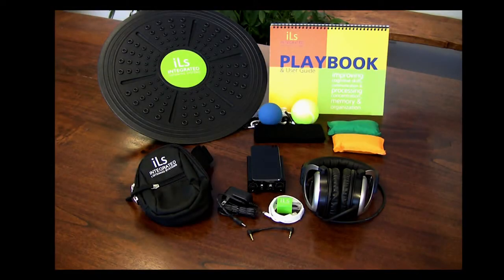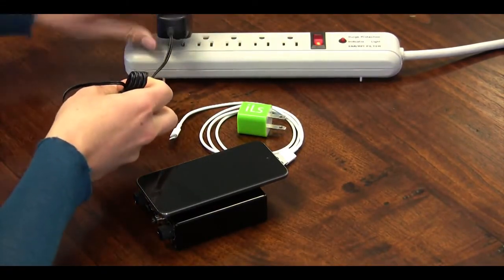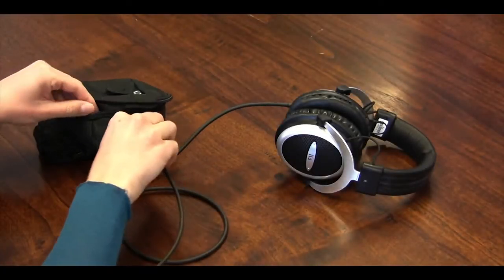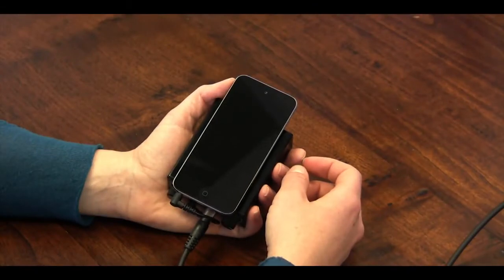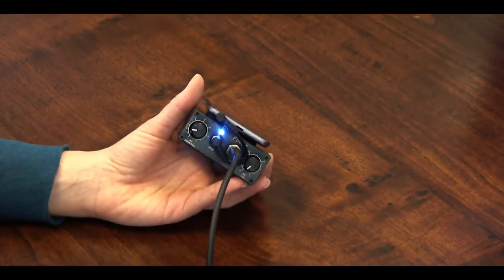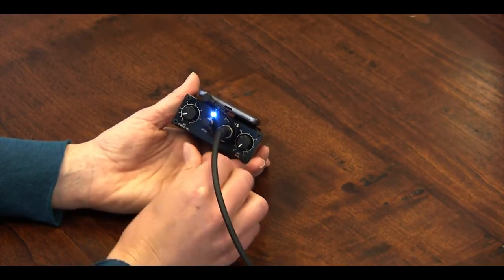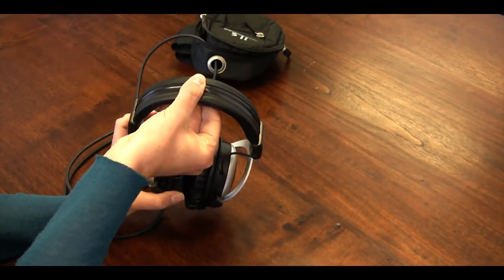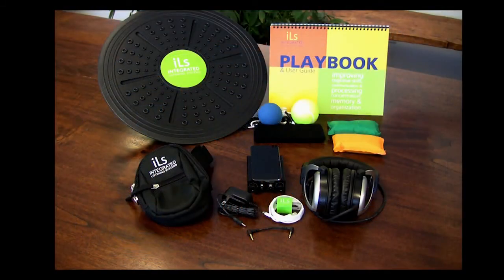Total Focus Quick Start iPod Touch